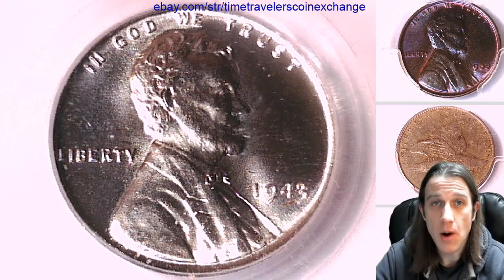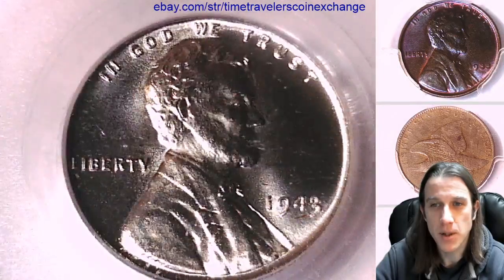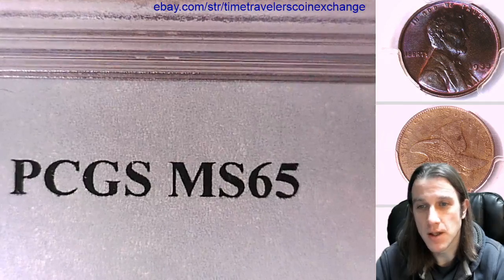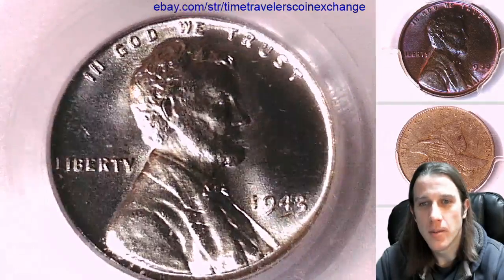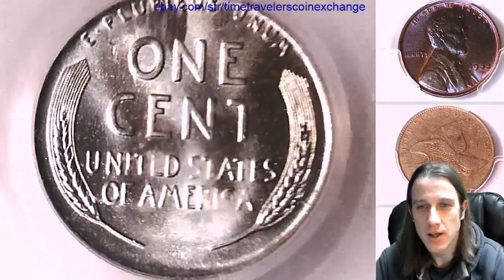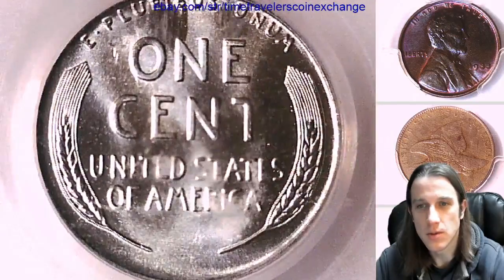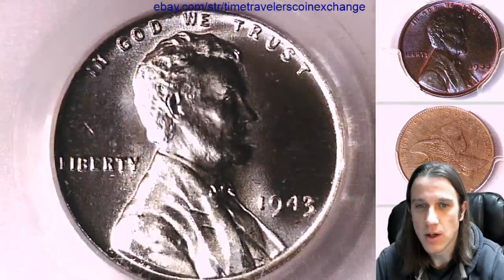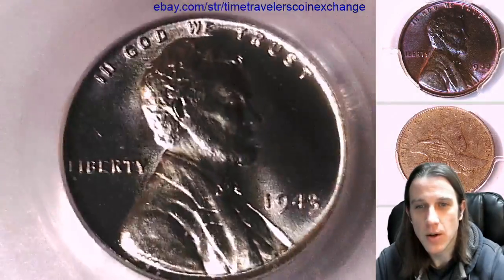Coin Video of 1943 P Lincoln Wheat Cent PCGS MS 65 20186396 Video